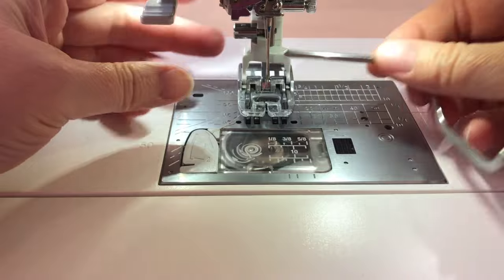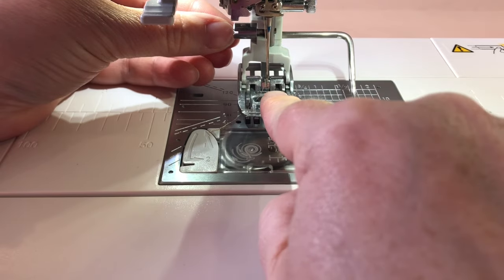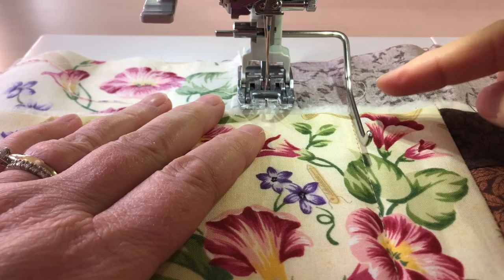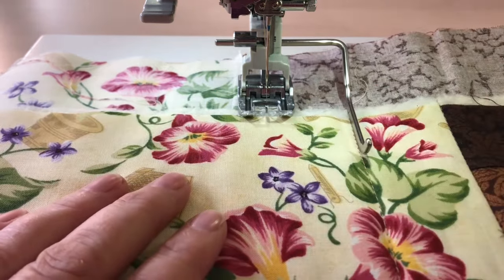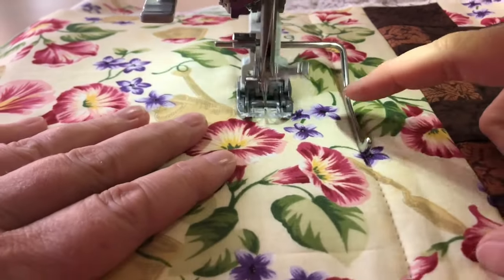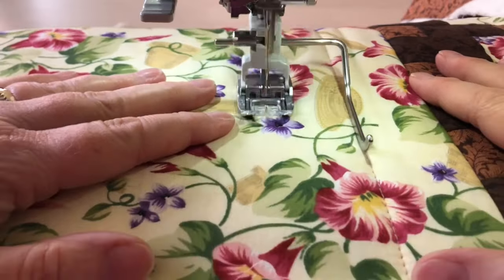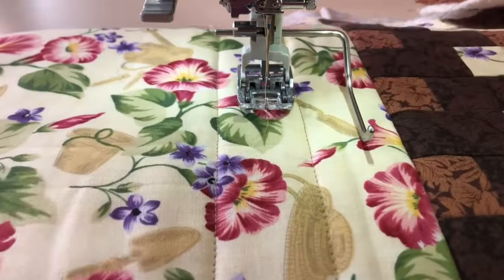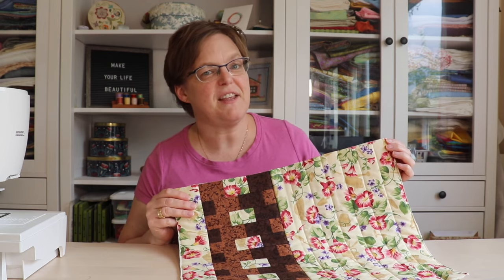How to use a seam guide in quilting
If you are quilting a project with parallel lines, a seam guide is a must-have item. Learn how to use it in this tutorial.